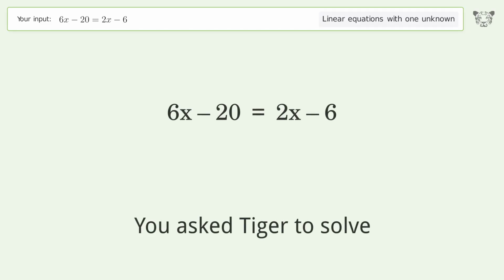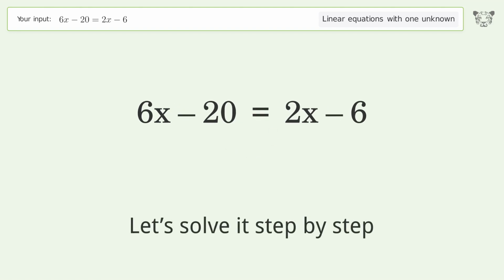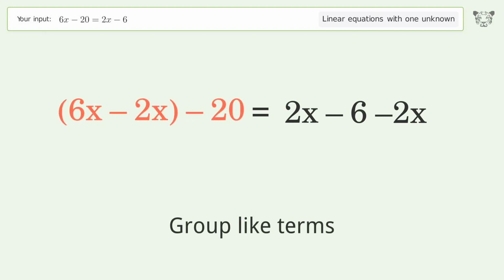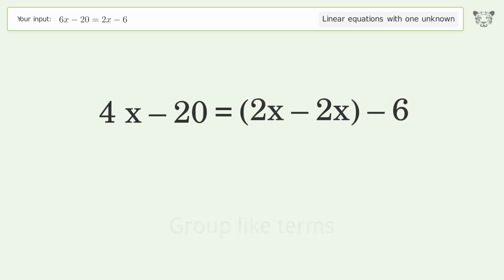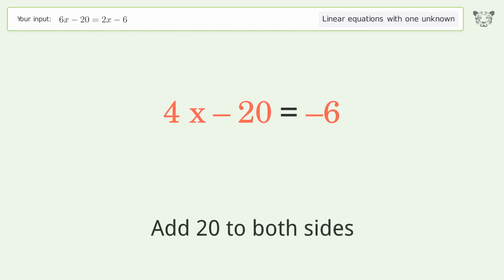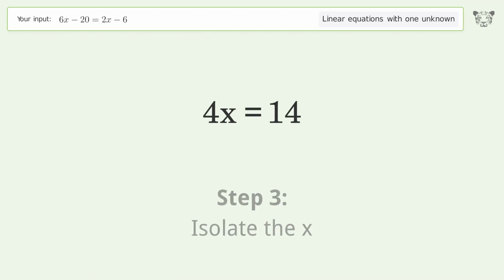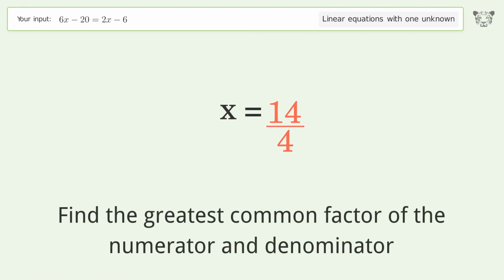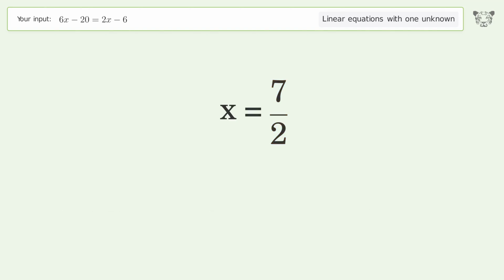Solve 6x-20=2x-6: Linear Equation Video Solution | Tiger Algebra